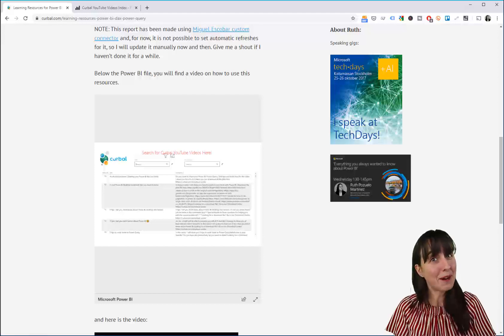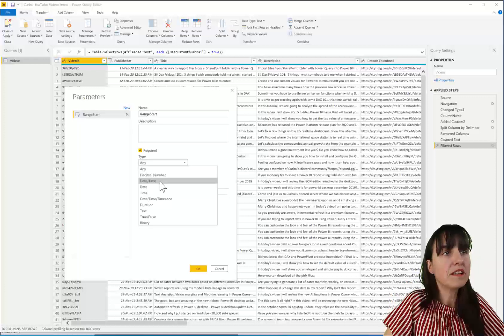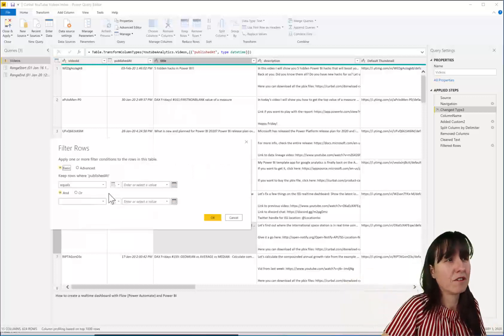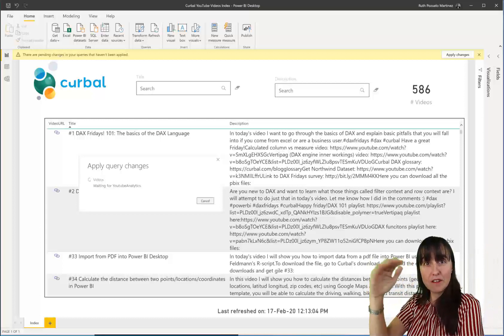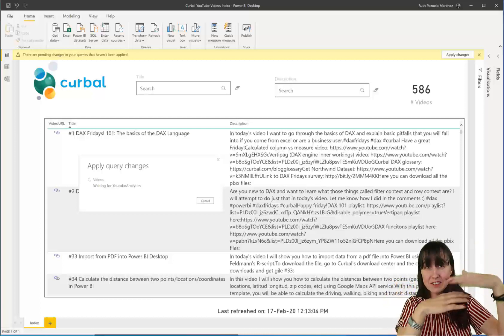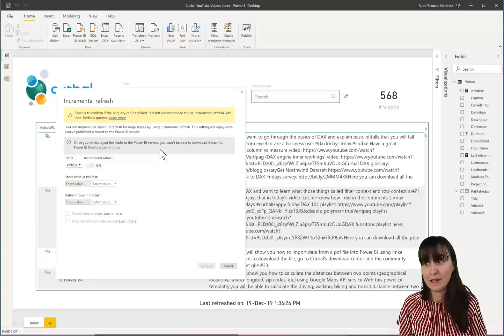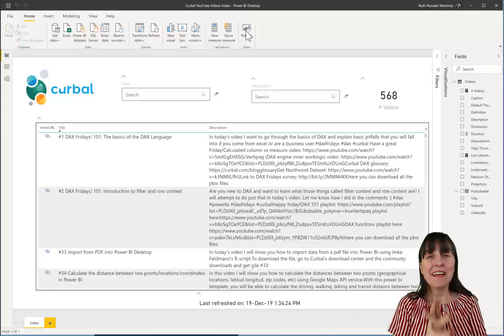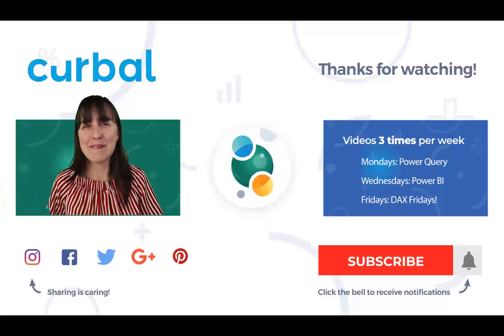All you need to know about incremental refresh for PRO | Power BI desktop update february 2020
In today's video I will show you everything you need to know about incremental refresh in Power BI. Check the Keynotes for quick navigation.

Keynotes:
00:55 What is incremental refresh in Power BI?
01:30 Configure incremental refresh in Power BI
01:50 Create and troubleshoot RangeStart and RangeEnd parameters for incremental refresh
03:00 Apply and troubleshoot incremental refresh parameters to your query
05:30 How does incremental refresh work technically?
06:30 Incremental refresh limitation: Need query folding
10:12 Incremental refresh limitation 2: Cant download pbix file
10:50 Greyed out/disabled incremental refresh
11:12 Set up incremental refresh parameters
12:10 Set up advanced incremental refresh parameters